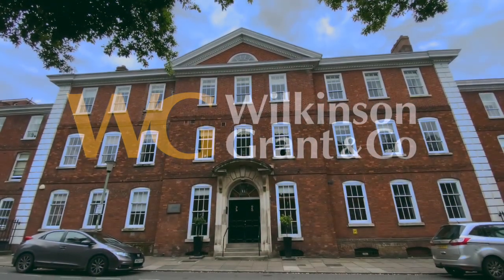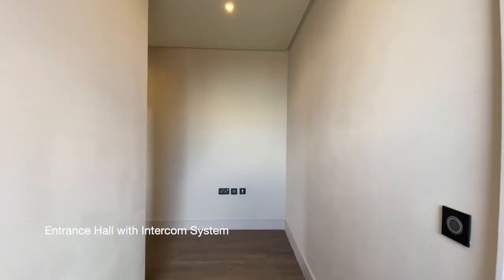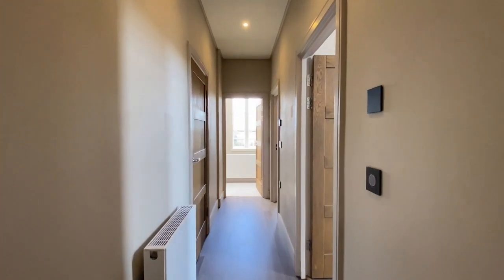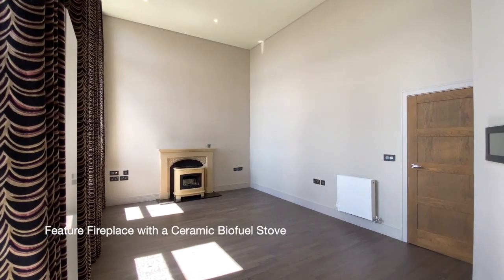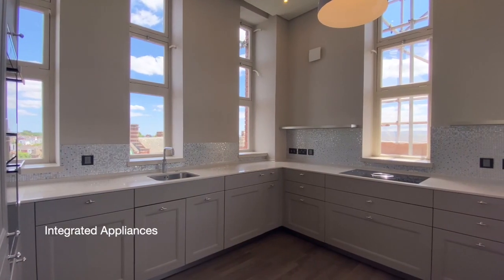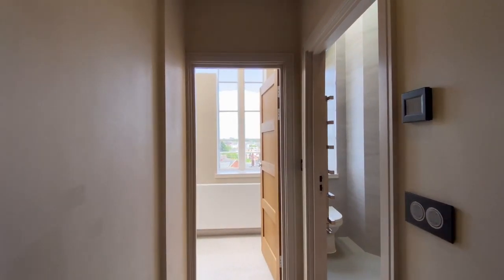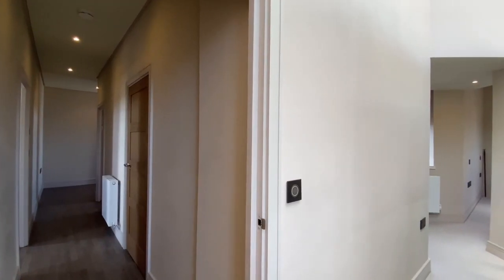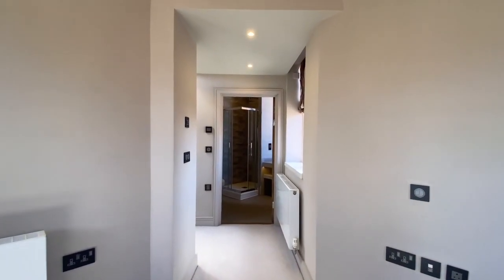17 Dean Clarke House | Fabulous Two Double Bedroom Apartment | Southernhay, Exeter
17 Dean Clarke House Video Tour | Fabulous Two Double Bedroom Apartment | Southernhay, Exeter

This fabulous TWO double bedroom apartment is being offered with NO ONWARD CHAIN, CONCEIRGE, RESIDENTS HIGH TECH GYM, SECURE CAR PARKING SPACE & PRIVATE BALCONY.